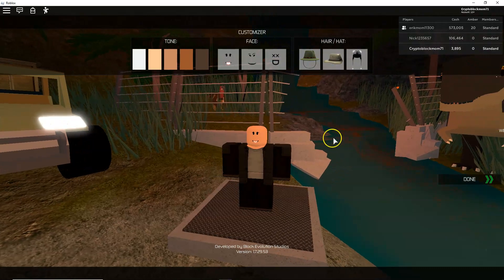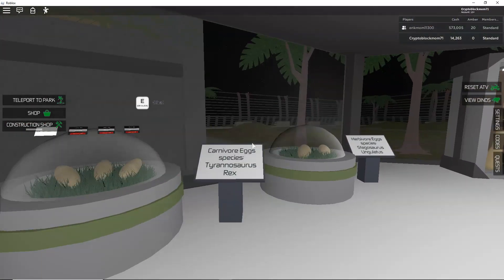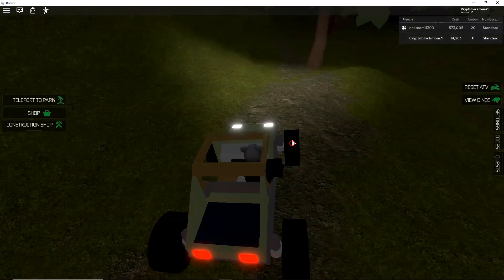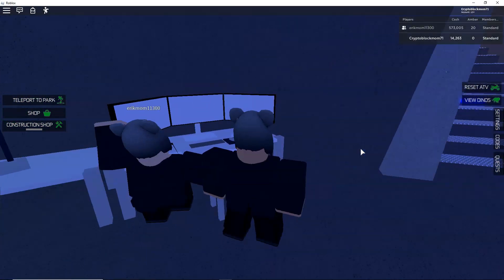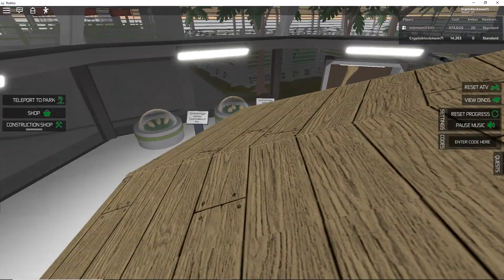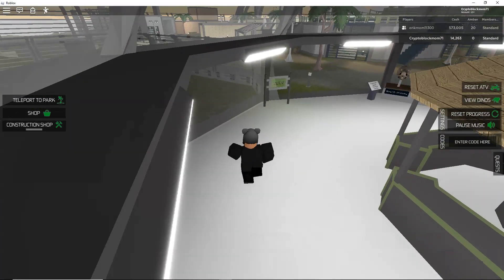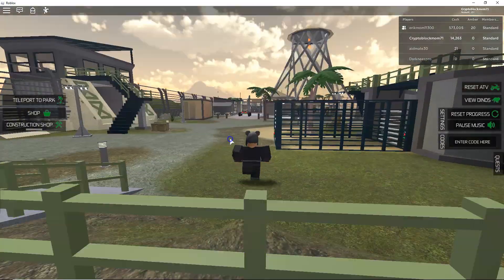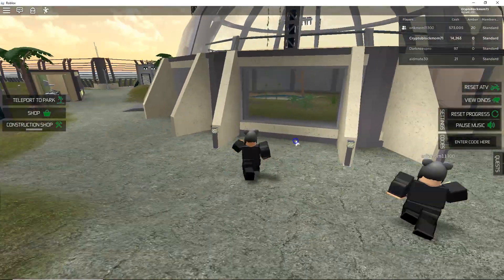I TRAPPED MOM IN THE TREX ENCLOSURE JURASIC TYCOON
Erik shows me around Jurassic Tycoon. I love it. Collect all the dinosaurs and built your own jurassic park.